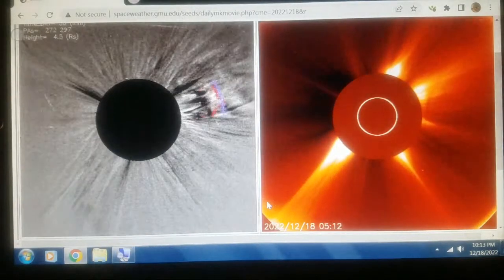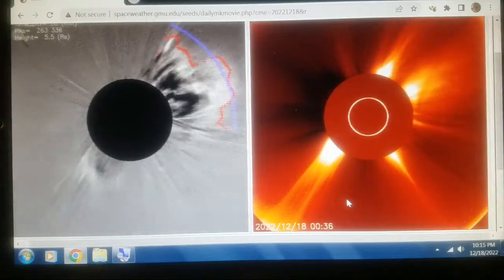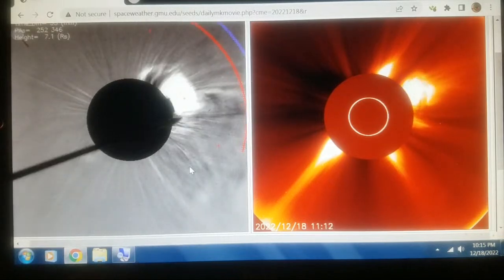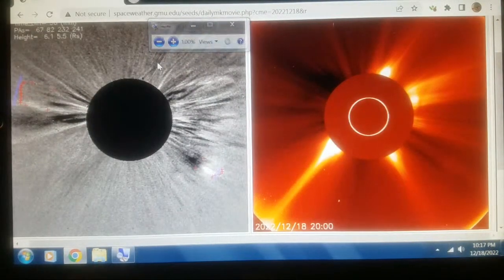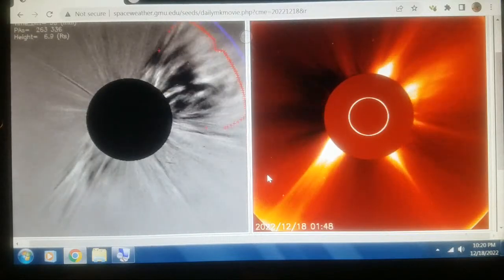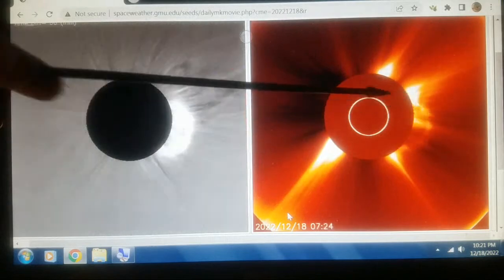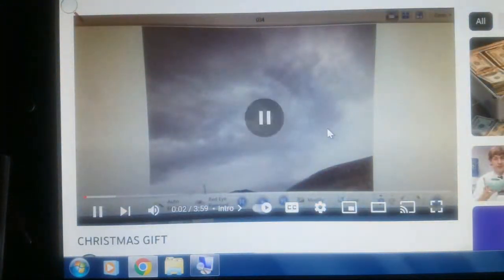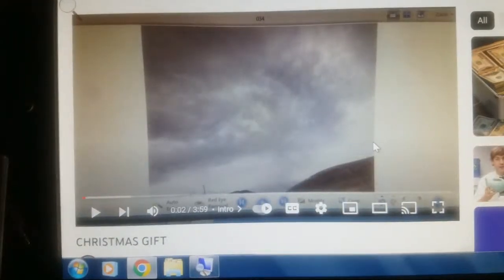MULTIPLE BLASTS AND A BLAST FROM THE PAST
SOLAR REPORT AND IMAGES OF JESUS IN THE CLOUDS "ON EASTER" OF 2020